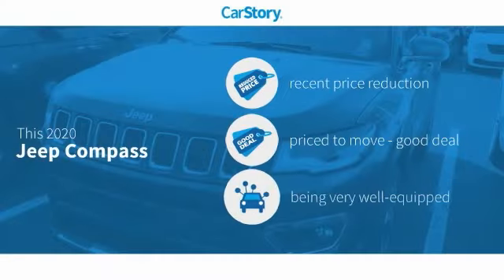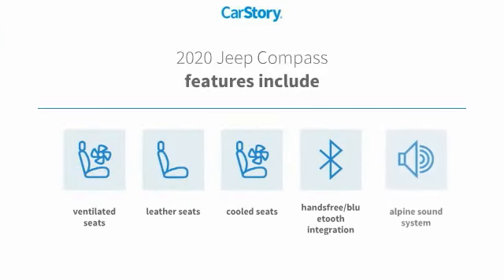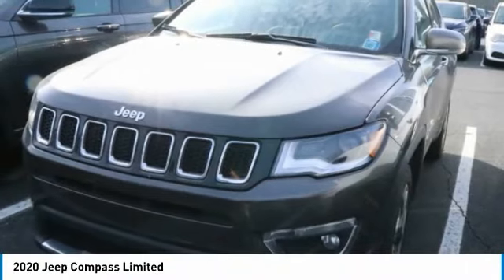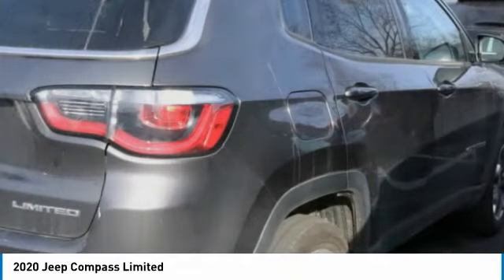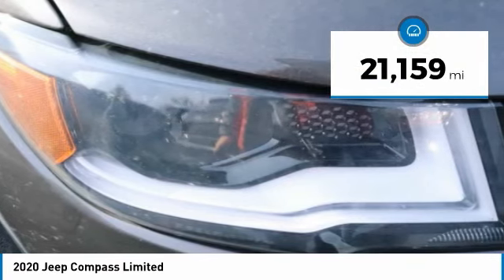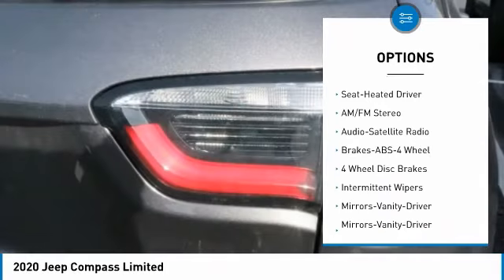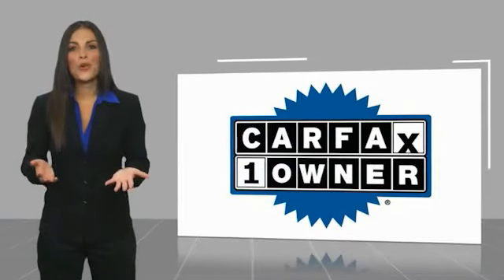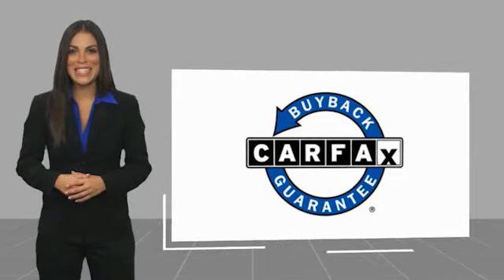2020 Jeep Compass N8762102A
2020 Jeep Compass Limited

Freeland CDJR
5800 Crossings Blvd

?ALL USED CAR PRICING INCLUDE A $750 DISCOUNT WHICH IS INCLUDED IN OUR ONLINE PRICING. IN THE CASE OUTSIDE FINANCING IS OBTAINED OR PAYING CASH THIS MAY BE ADDED TO THE ADVERTISED PRICE.?brbrRecent Arrival! Priced below KBB Fair Purchase Price! CARFAX One-Owner. Clean CARFAX. Odometer is 35998 miles below market average!